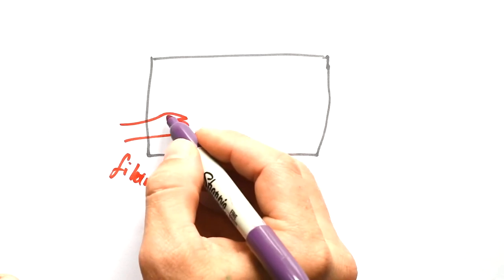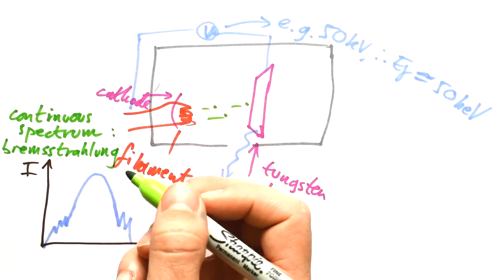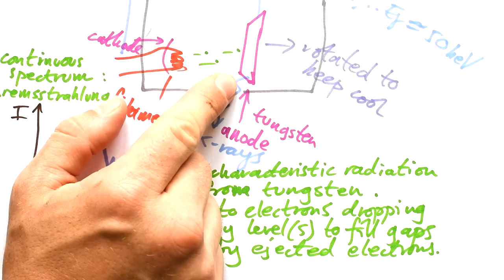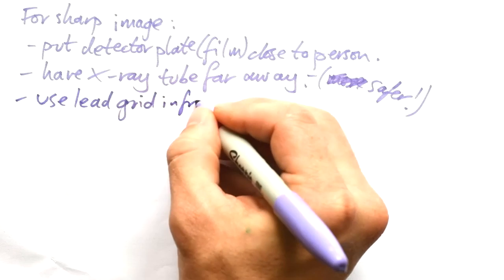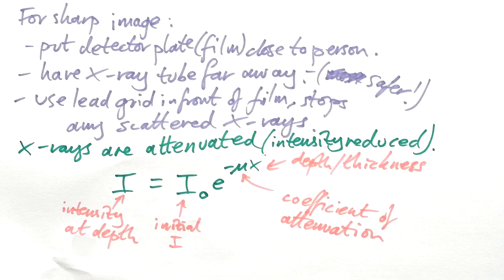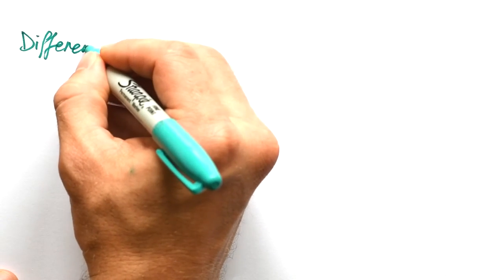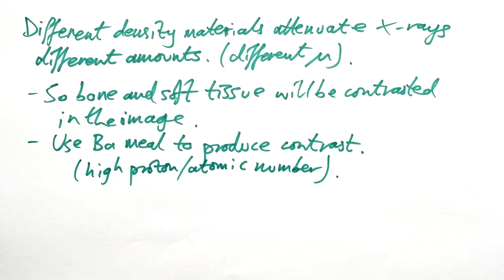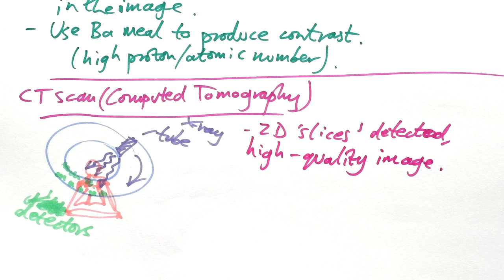X-ray Scanning - A-level Physics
00:00 X-ray production
03:15 Sharpness
04:07 Intensity & coefficient of attenuation
06:07 Contrast
07:23 CT scan -